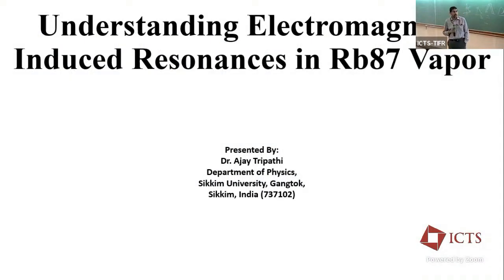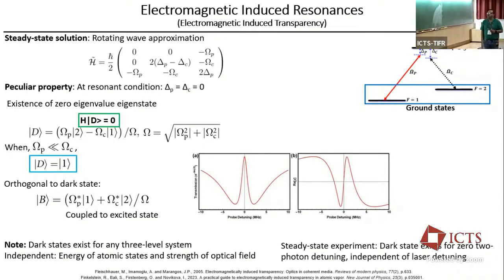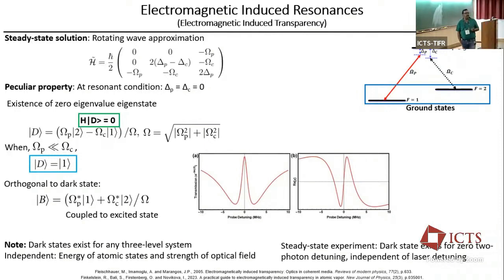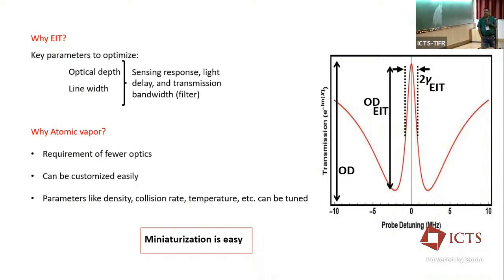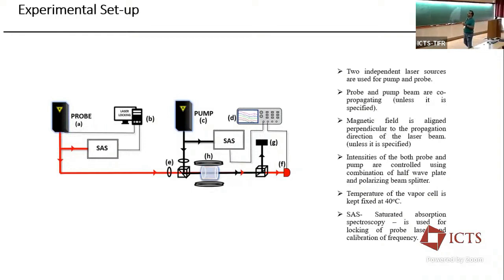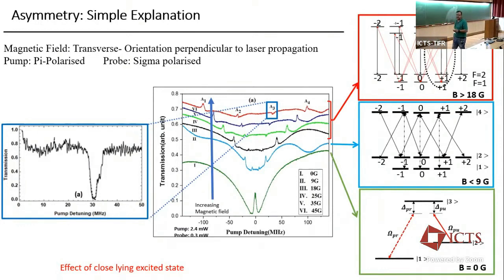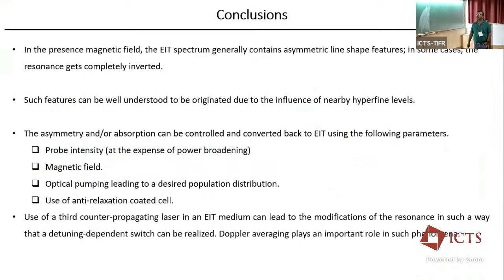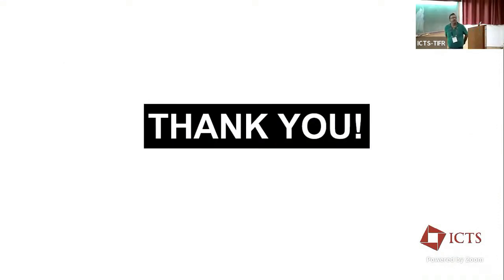Understanding Electromagnetic Induced Resonances in Rb87 Vapor by Ajay Tripathi